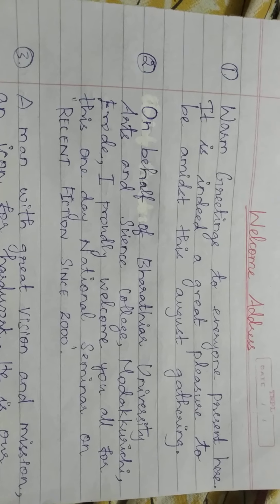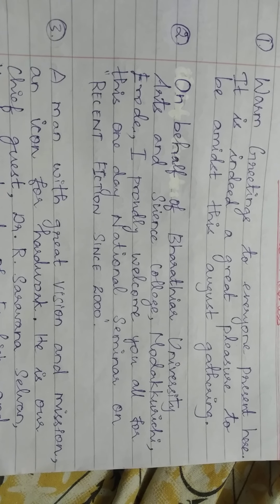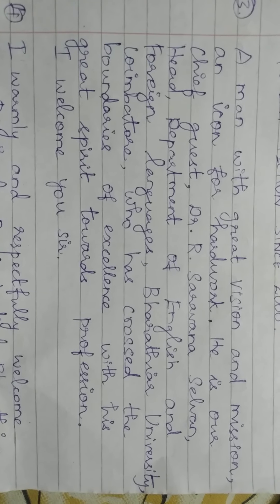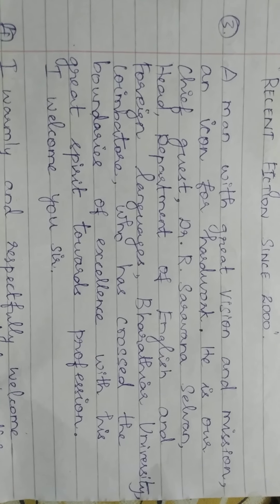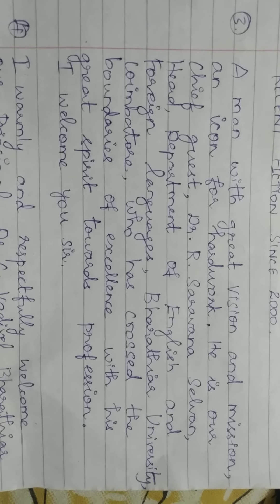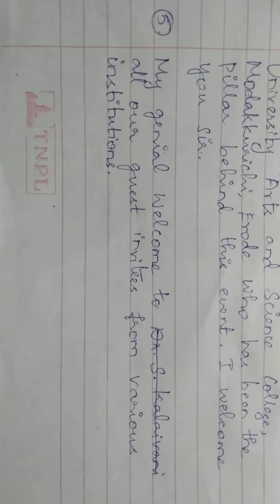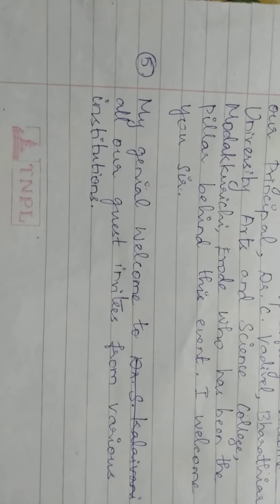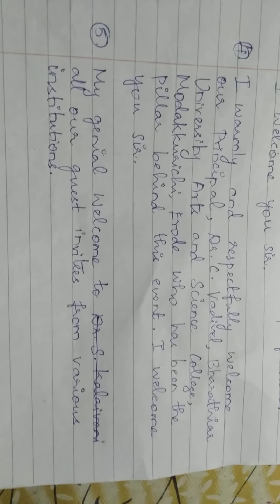Welcome Address in English (Seminar / Conference / Workshop)